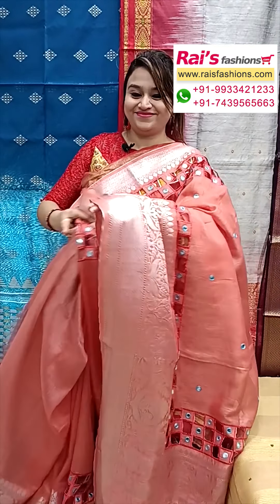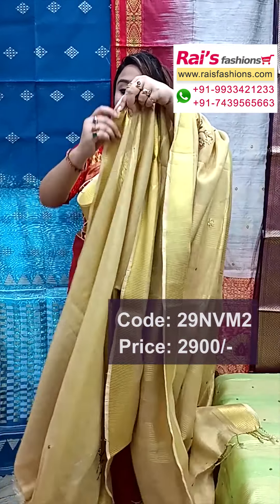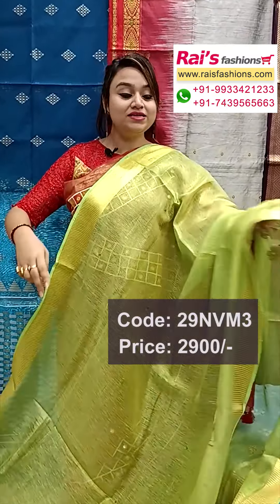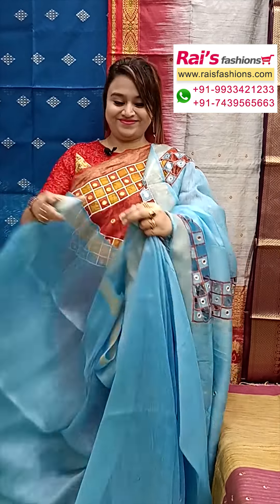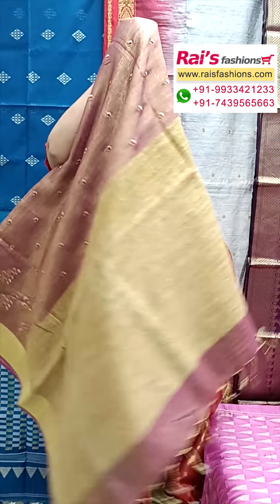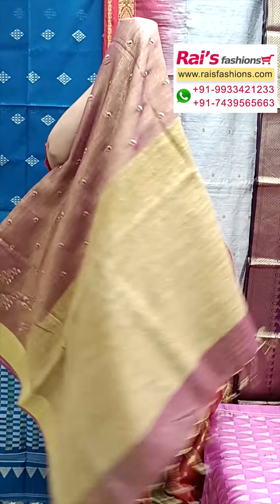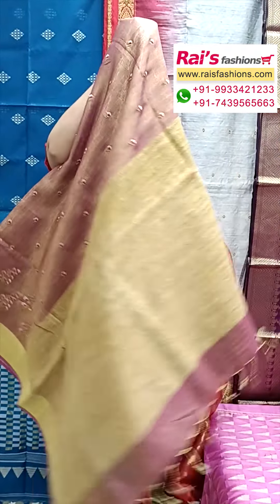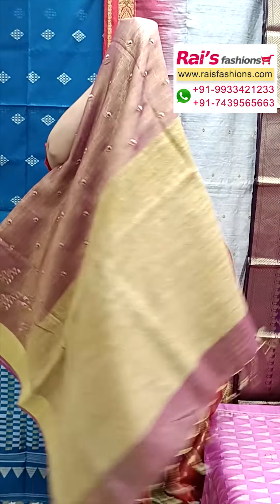Cutwork Sarees Collection (11th December) - 29NVM